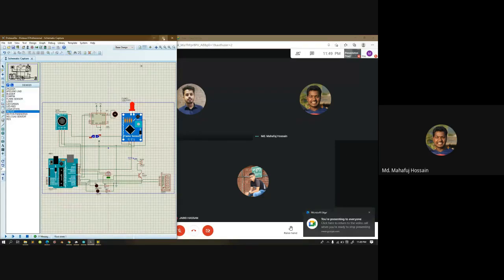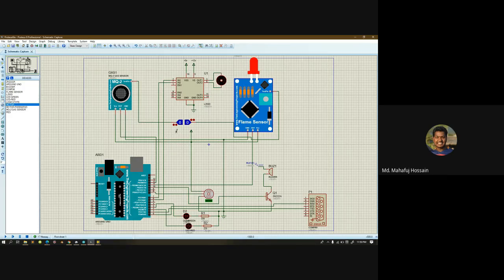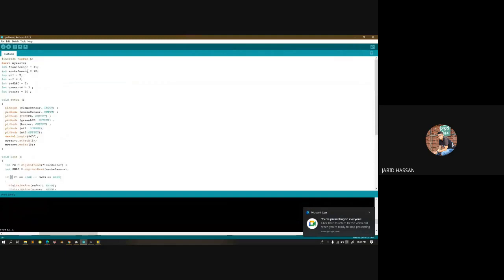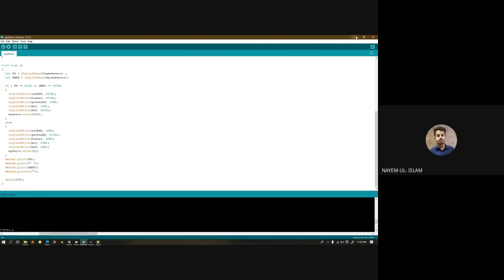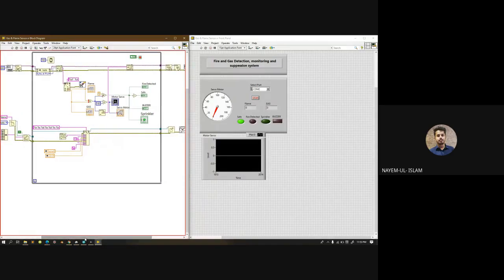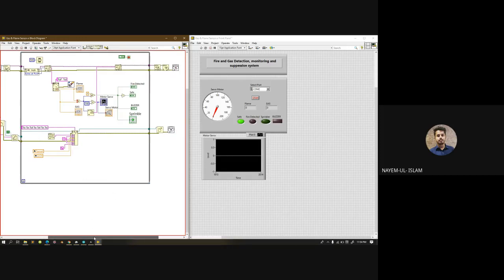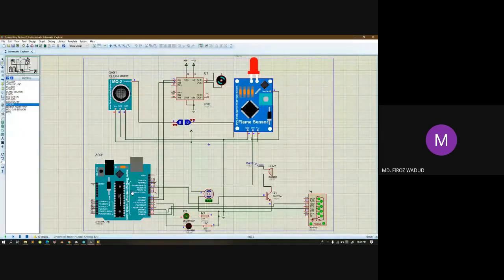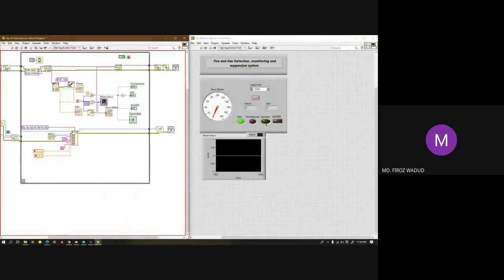Spring 2021 CSE360 SEC 01 Extender